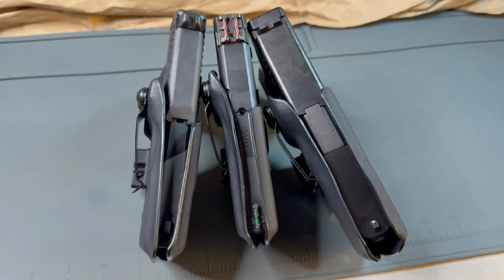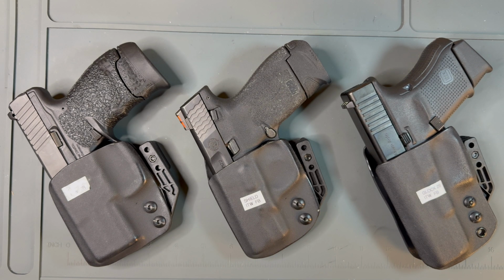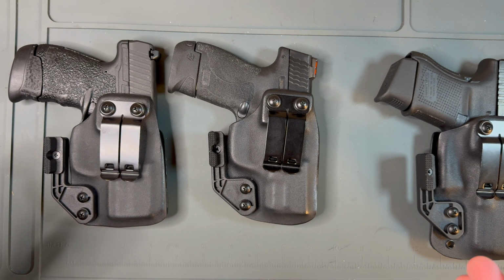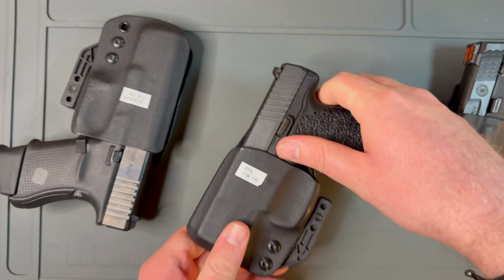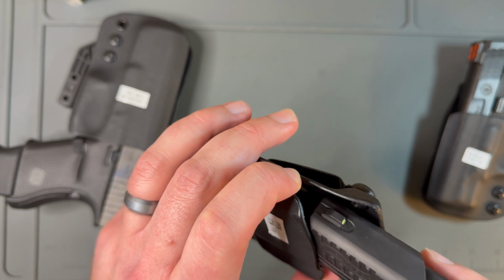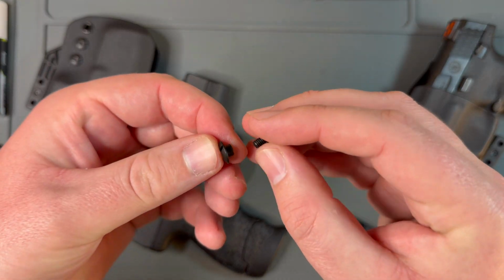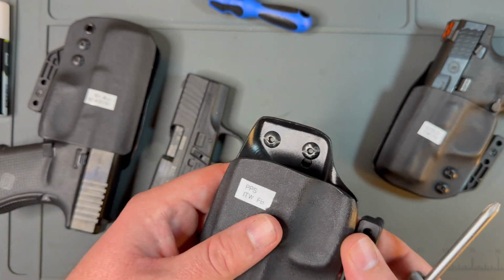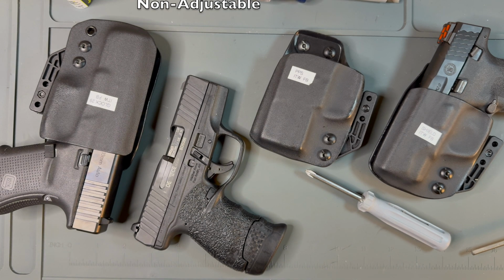Watch Before you Buy: Houdini Holsters Breakout 2.0 Review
Here are 3 of these Houdini holsters for 3 different pistols. I bought all of these with my own money. This is a transparent and honest review. I will show you some good things and some bad things that you need to know before you spend your hard earned money on one of these holsters.